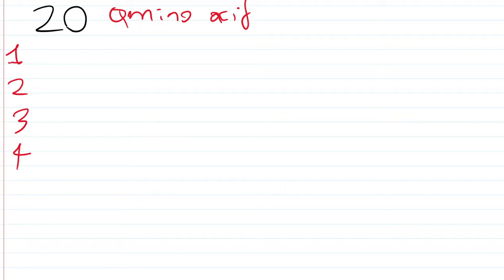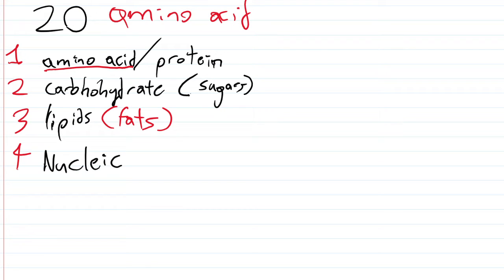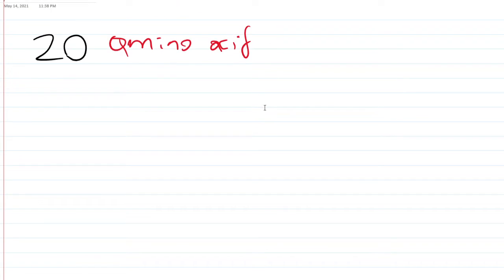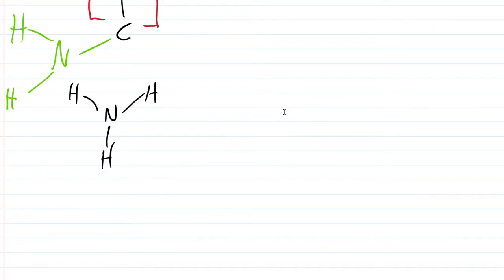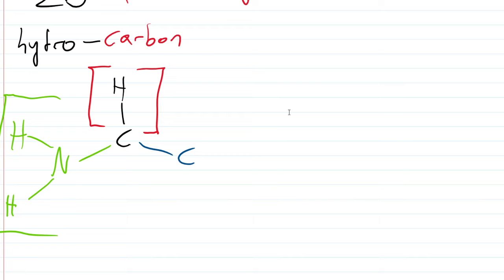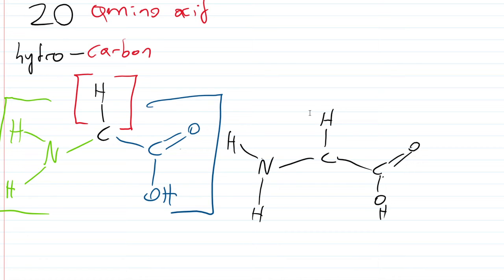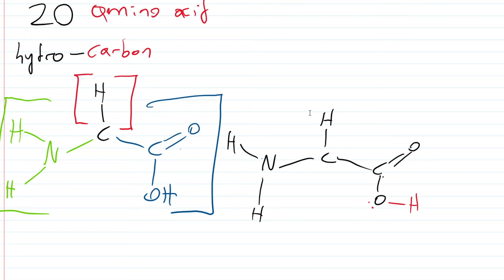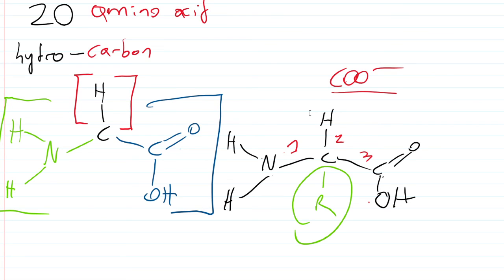Biomolecule Structures: Amino Acids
How to recognize and draw the typical backbones of amino acids. This will help with biochemistry, biology, and organic chemistry to a certain extent.

PLEASE feel free to play on faster speed through settings, if you want to learn quick ;)